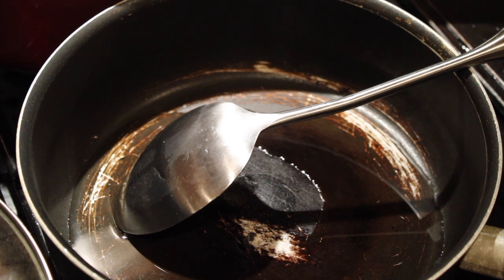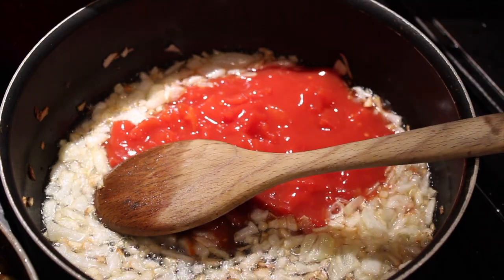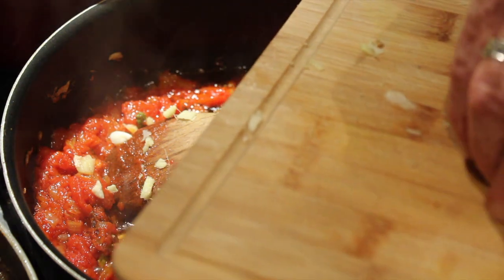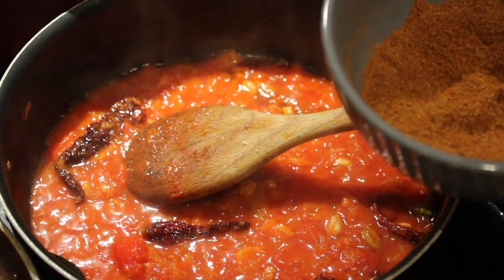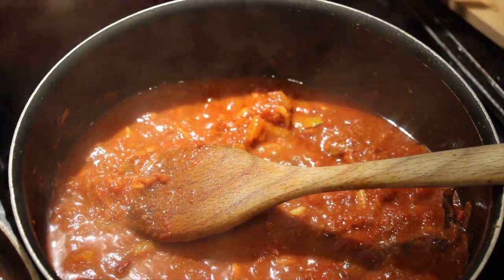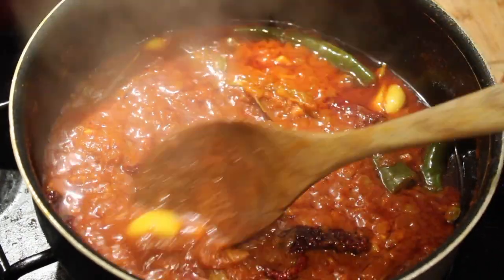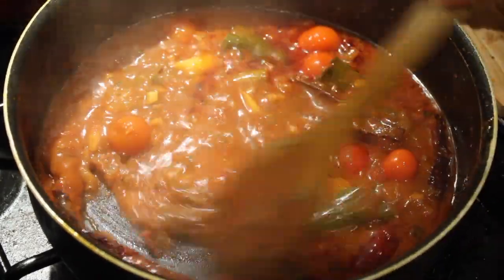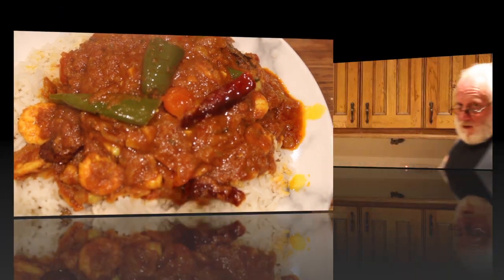Easy Spicy Chilli Garlic King Prawn Curry - Keto Friendly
This is a spicy king prawn (shrimp) curry and a favourite in many Indian restaurants, though you will see chicken alternatives, which are maybe more popular.  However, as a bit of a treat to myself, I made it with King Prawns.  I know I sound greedy making it for myself, but the folks at home, that is my darling wife and editor, along with my three adult step kids, are not ones for the heat in this curry!
While spicy, you can taste all the different spices and the sea of the prawns.  It's a quick dish to make, as you all know, prawns don't take forever to cook, so a great mid-week meal, or indeed for a weekend treat.
If you like less spice, just simply cut back on the chilli.  Rock on and Cheers Trevor!

Ingredients

3 tbsps Coconut Oil (any flavourless high smoking point oil will do, e.g., Vegetable Oil, Canola Oil etc., if not on a Keto  diet)
3/4 large onion (diced)
200g Canned Chopped Tomatoes (use fresh blitzed tomatoes if you have them)
1 x tbsp Tomato Puree (Tomato Paste)
 1 x Piece of Cassia Bark (Cinnamon Stick)
3 x Green Cardamom pods
2 x Bay Leaves
1 1/2 heaped tsps Ginger (finely chopped)
2 x tbsps Garlic (finely chopped)
2 x Dried Kashmiri Chillies (seeds in)
1 x tbsp Mild Madras Curry Powder
1 1/2 heaped tsps Extra Hot Chilli Powder
2 x tsps Kashmiri Chillii Powder
1 1/4 tbsps Coriander Powder
1 x tsp Cumin Powder
1/2 tsp Turmeric Powder
2 1/2 - 3 Cups of Water (depends on how thick or not you like your gravy)
6 x Large Garlic Cloves (cut in half)
4  - 5 Medium Green Chillies (seeds in)
1 x tsp Kasoori Methi (Fenugreek Leaves)
300g King Prawn (I used uncooked)